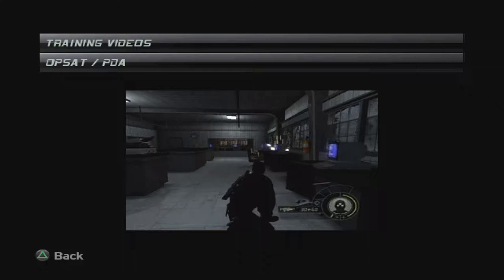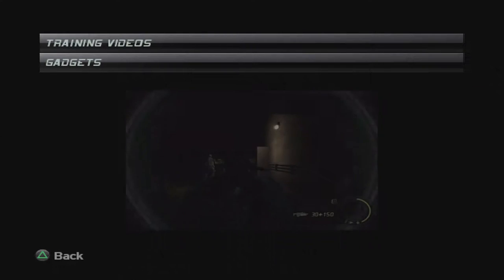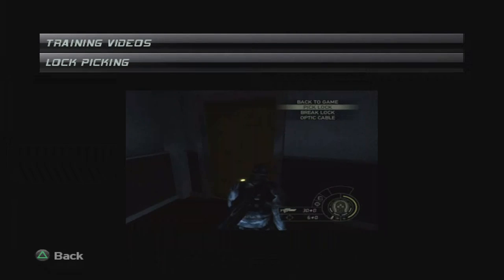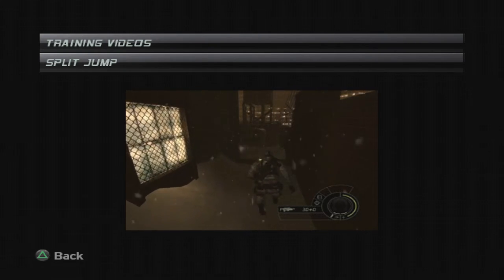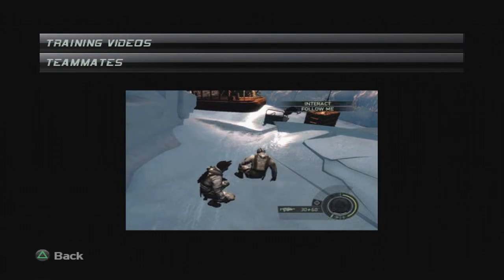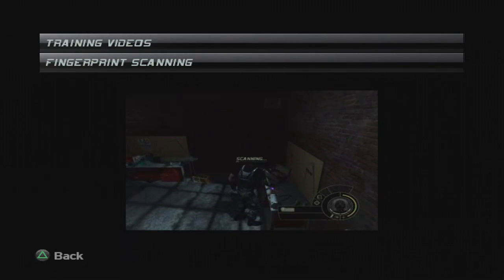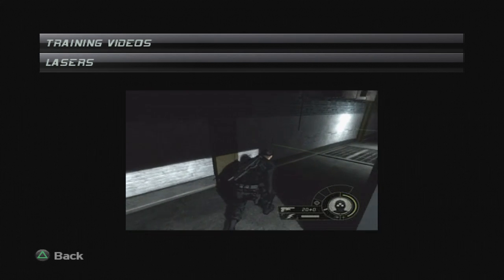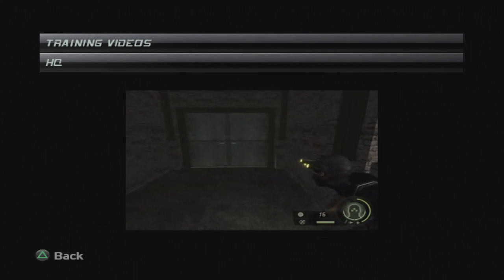Tom Clancy's Splinter Cell Double Agent (PlayStation 2) - All Training Videos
This is every training video in the game.

The game is being played on PCSX2, which can be found here for download

Shoutout to Ubisoft Montreal and Ubisoft of course for developing and publishing this game respectively, and for the thumbnail as well. The thumbnail in particular was extracted from PCSX2, and was cropped and reoriented by myself to its proper form using Microsoft Paint, which can be found
The thumbnail can be found separately in its full quality from myself on Imgur

This was recorded using Nvidia's GeForce Experience, which can only be used if you have a Nvidia graphics card. The link to that can be found

The editing software that was used is called VideoPad from NCH Software, and can be found for download

If there is any type of feedback, suggestions or video ideas that you have for me, then let me know. I always try to read all of the comments that I receive.